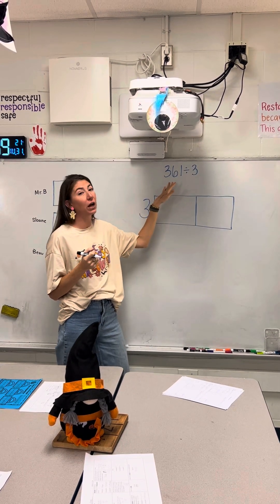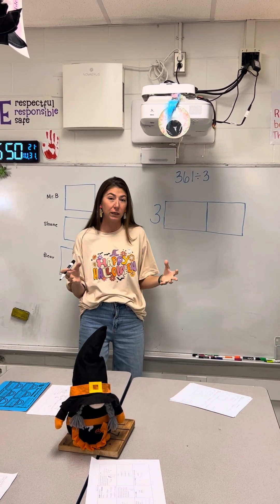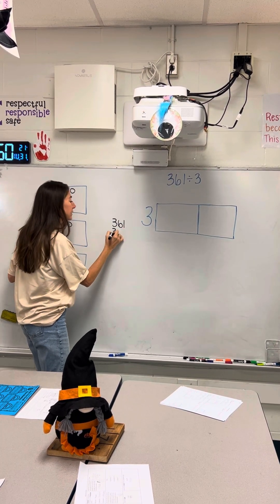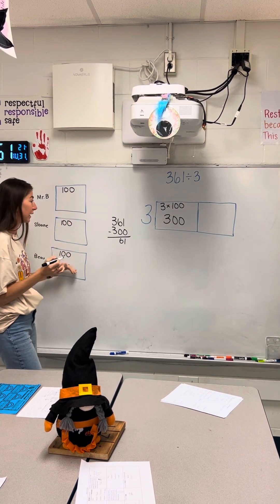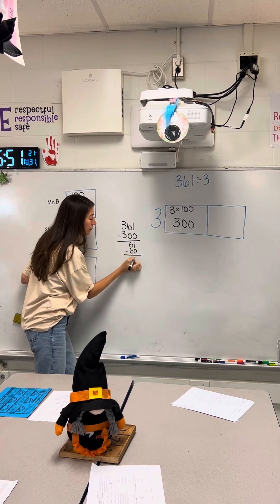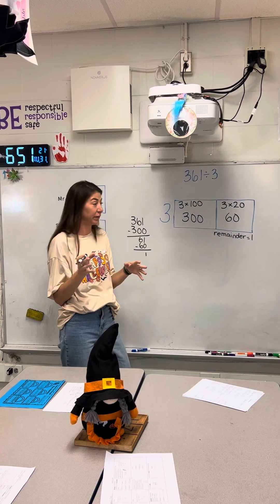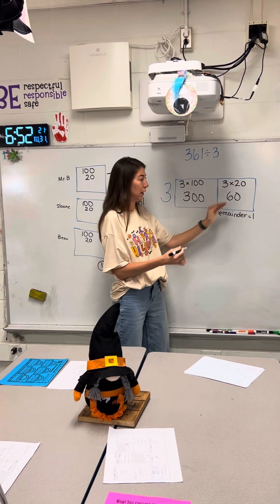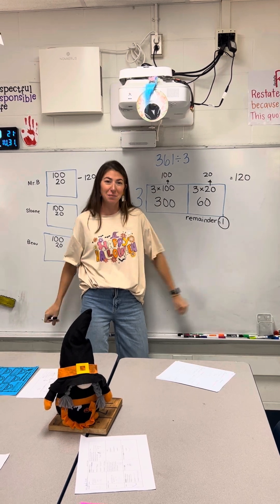Video 1: area model division